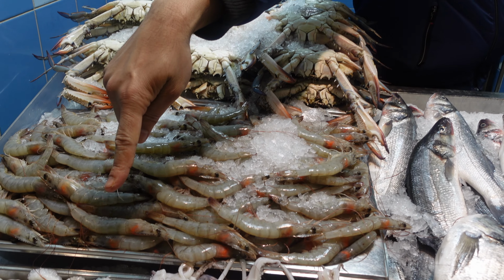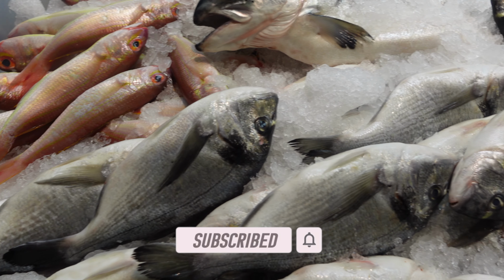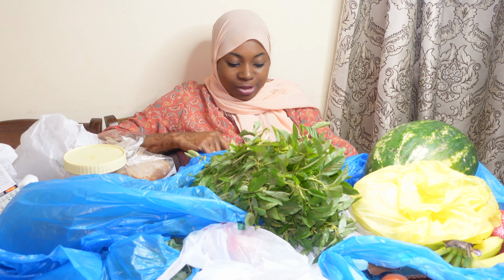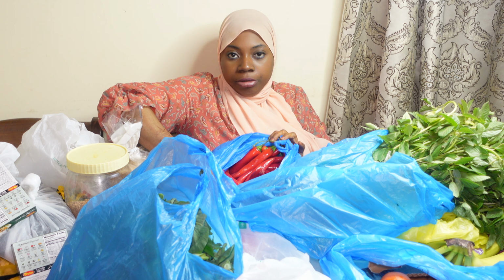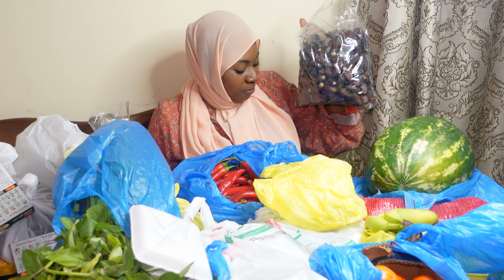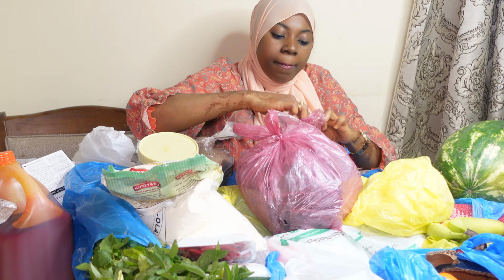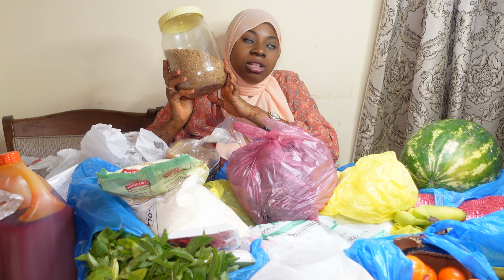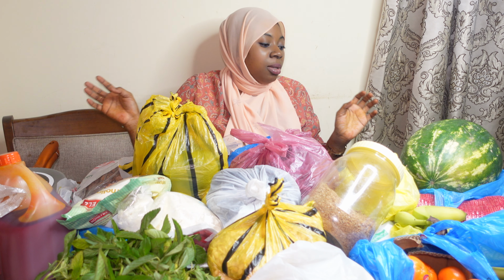Ramadan Shopping Haul | Ramadan 2022 | Abu Dhabi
In this video I will be taking you along with me for my ramadan shopping spree. enjoy!